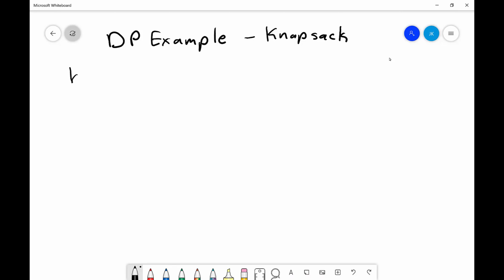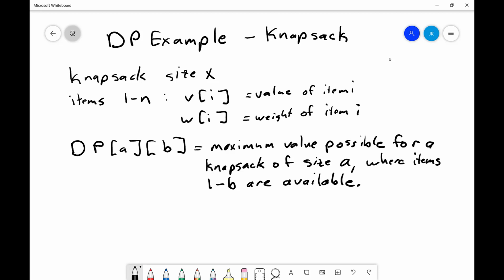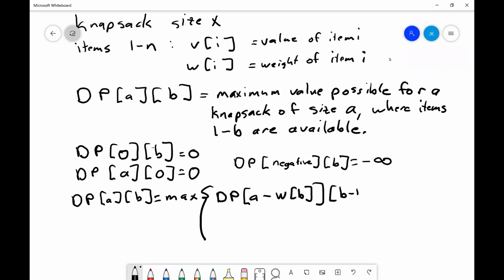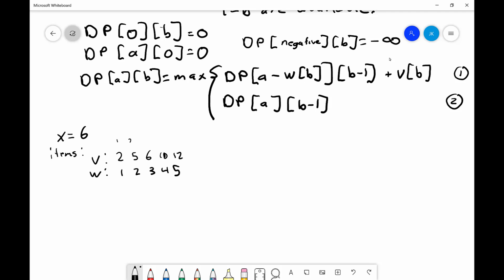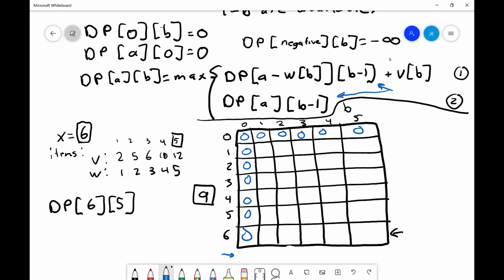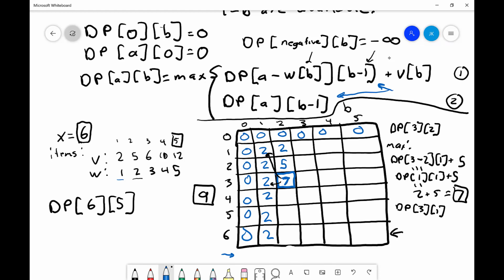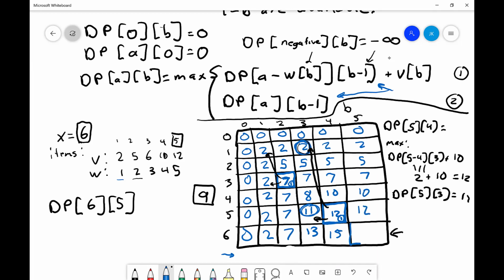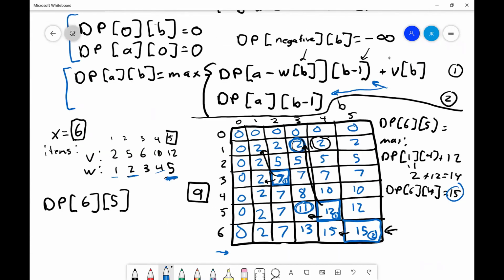Knapsack - Dynamic Programming Example 3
Solving the Knapsack problem using Dynamic Programming